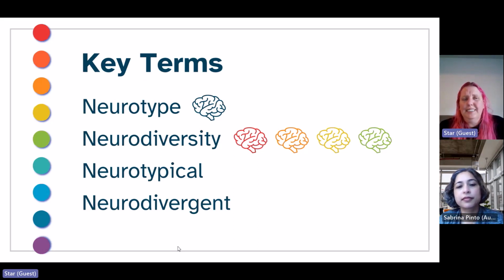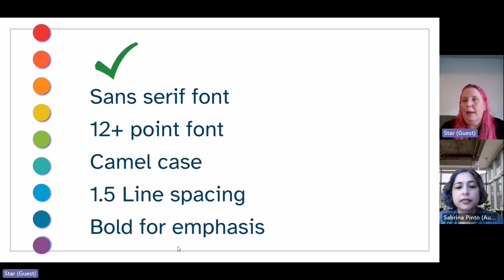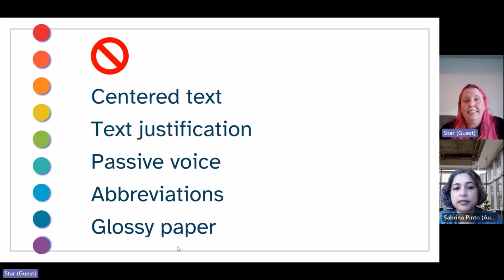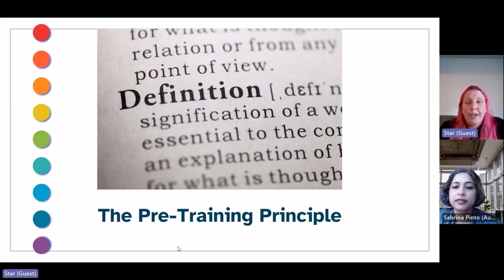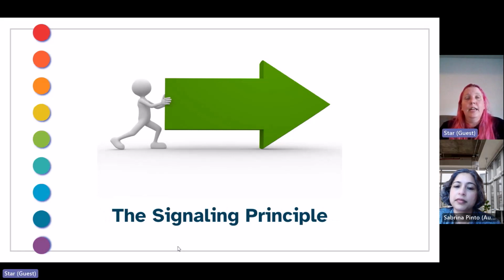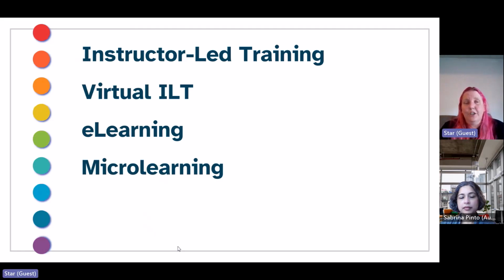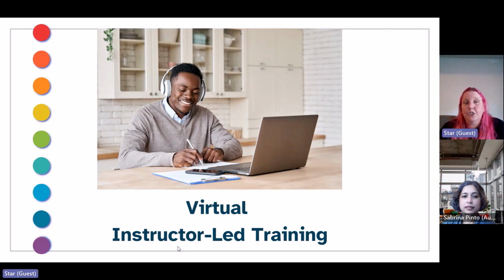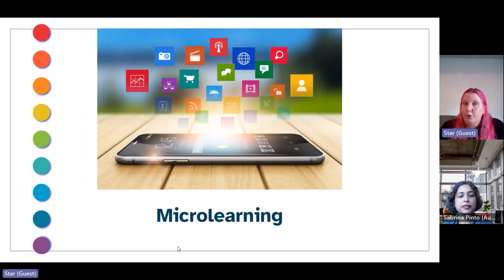Supporting Neurodiverse Learners with Star Peterson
In this video spotlight featured guest Star Peterson shares tips and best practices for designing and delivering content that is friendly to neurodivergent learners. Star also talks about common challenges faced by neurodivergent learners and how to address them in learning content.

Timeline:
0:09 - Intro
 1:21 - Neurodiversity terminology
 3:29 - Do's and don'ts
 6:54 - Mayers Principles of Multimedia Learning for Neurodiverse learners
10:44 - Multiple options to access training
19:22 - Using ADDIE for Neurodiverse learners
23:06 - Questions
26:17 - Resources
27:34 - Connect with Star